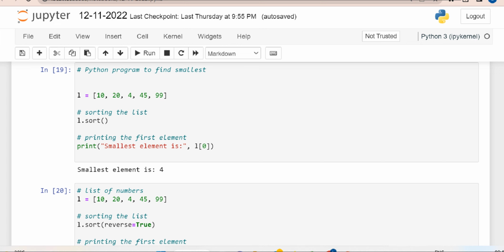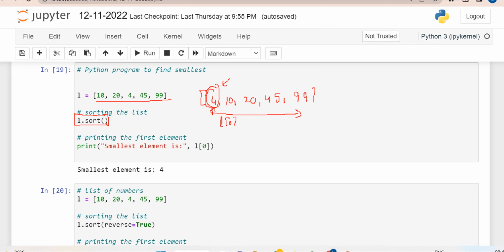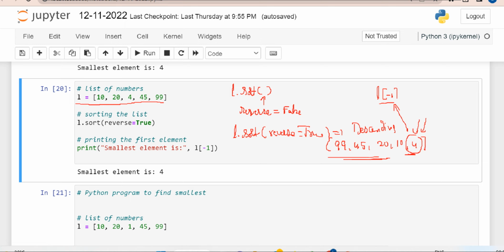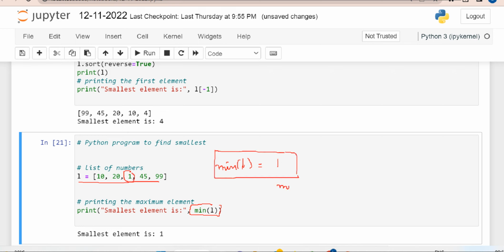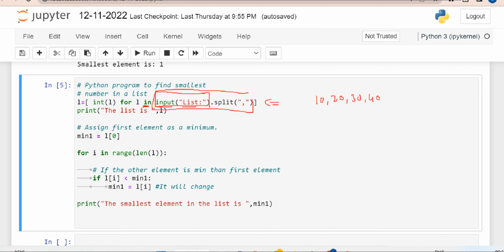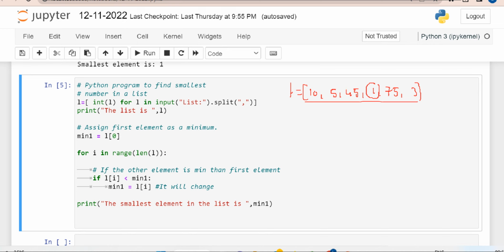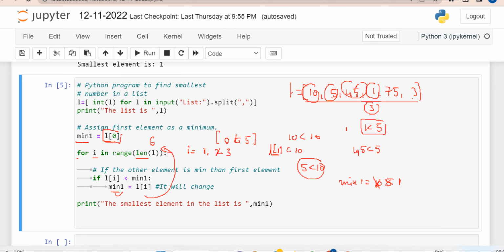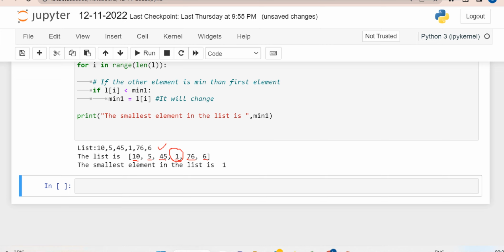Solved Exercises on Lists-Python Program to find smallest number in a list||Learn with Lakineni